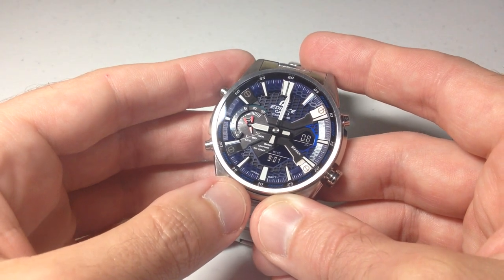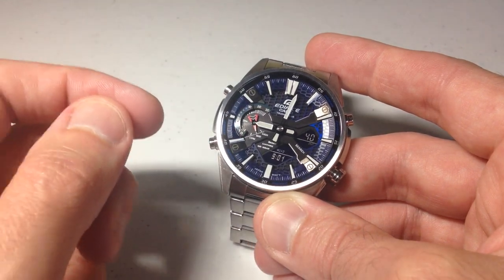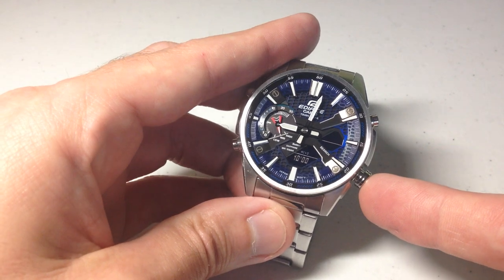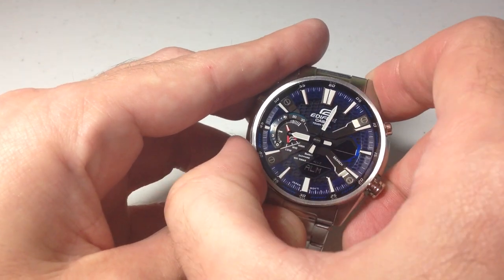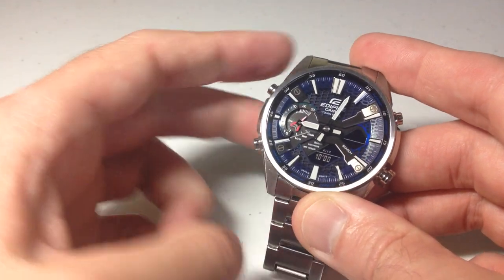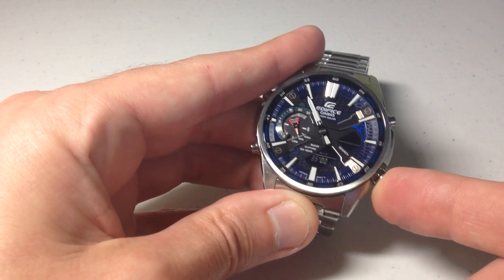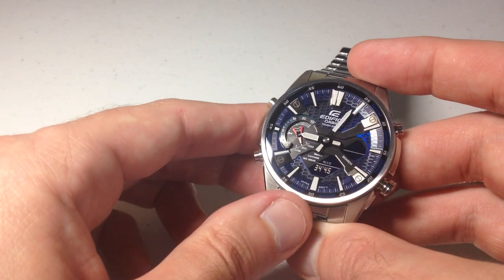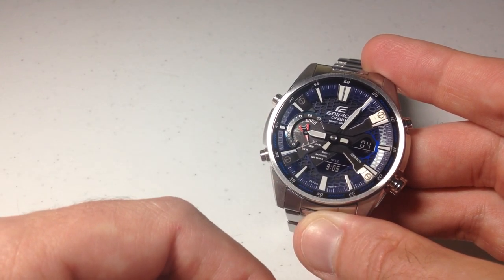Casio Edifice (ECB-S100D): Countdown Timer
Casio Edifice (ECB-S100D): How to use the countdown timer mode.